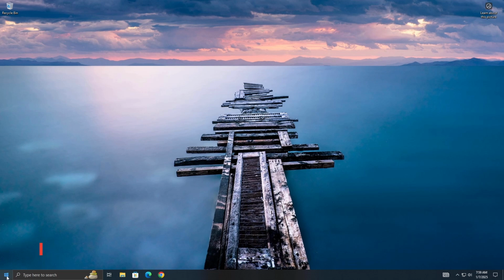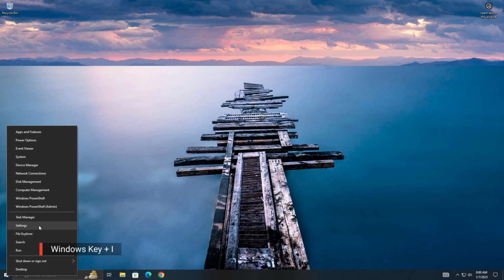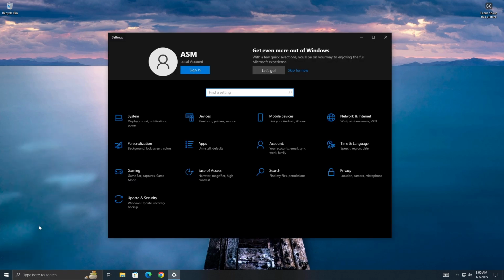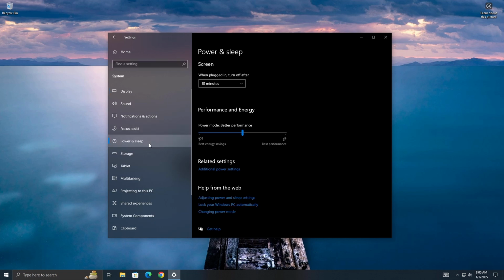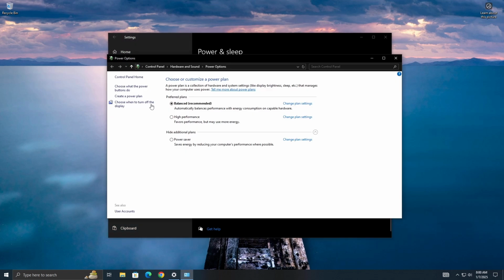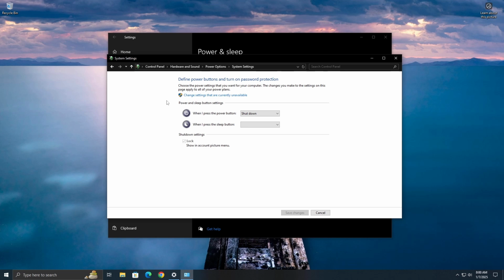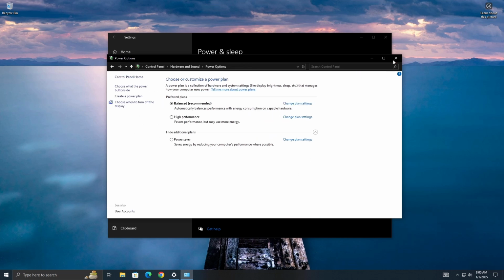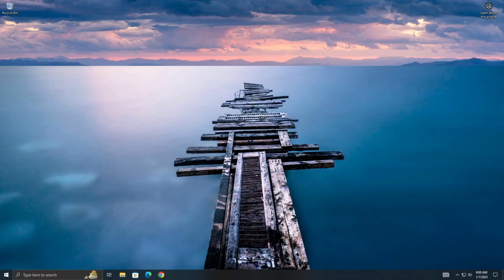How To Set Power & Sleep Button Controls in Windows 10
To choose what happens when you interact with your device's physical controls, follow these steps.

Thanks ❤️